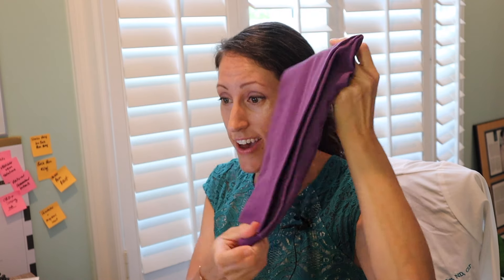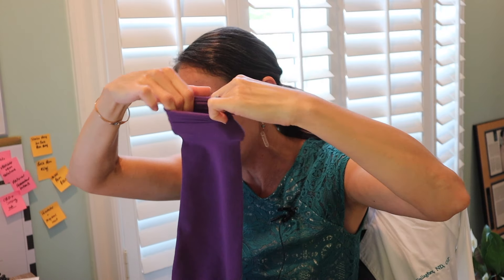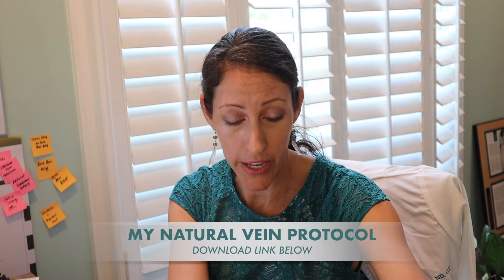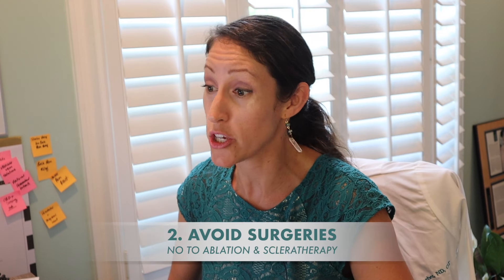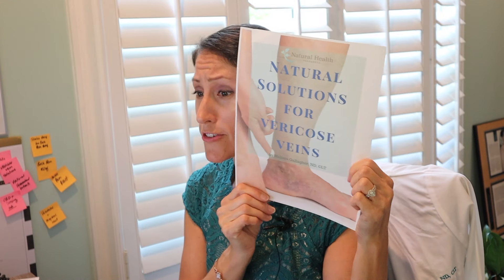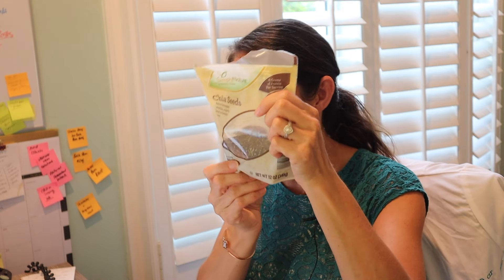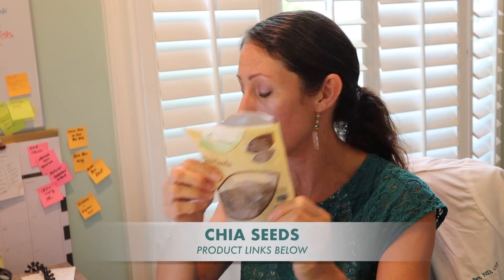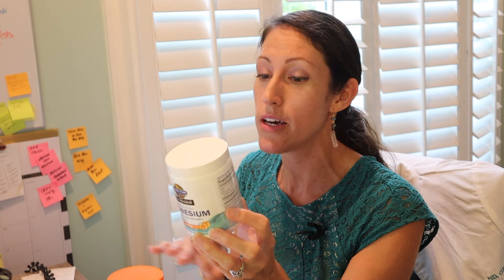5 Natural Varicose Vein Solutions | How to Heal & Treat Chronic Vascular Insufficiency | Pain Relief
If you are dealing with unsightly varicose veins, spider veins, painful veins and looking for easy at home treatments to resolve your varicose veins naturally THIS is the video to watch!  Learn my 5 EASY Ways to Naturally Cure Varicose Vein & Treat Vascular Insufficiency to treat your varicose veins at home and naturally.

If you suffer from unsightly, painful veins and vascular insufficiency -

Natural Treatments for Veins:
1. Magnesium
My fav powdered bioavailable magnesium products:
Garden of Life Whole Food Magnesium
Doctor’s Best Chelated Magnesium
Natural Vitality
Natural vitality cream

3. Topical Vein Pain Relief

4.Compression Therapy - Compression Stockings and Compression Socks for Varicose Veins:

Happy National Lipstick Day - I’m wearing Old E Rosso No 9

If you would like to book an in person or virtual appointment you can do so using my online scheduling system:

60min Consultations (in person, phone or video) $150/hr

*HSA is an accepted payment method as is private pay. (insurance does not cover the preventative type of care that a Naturopath performs)